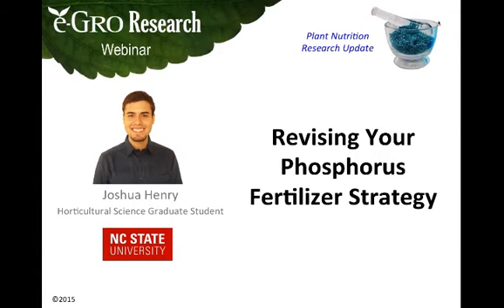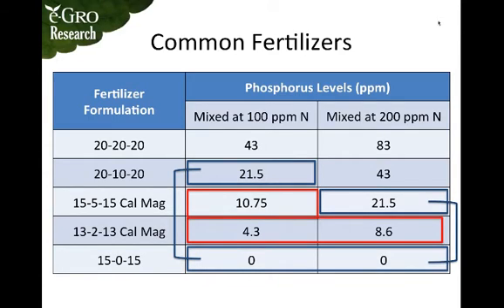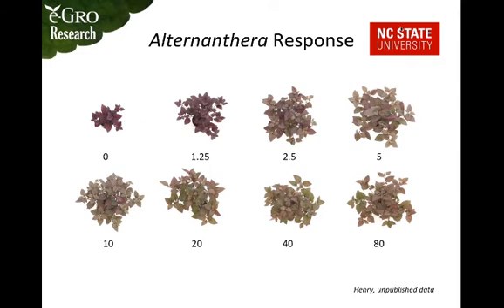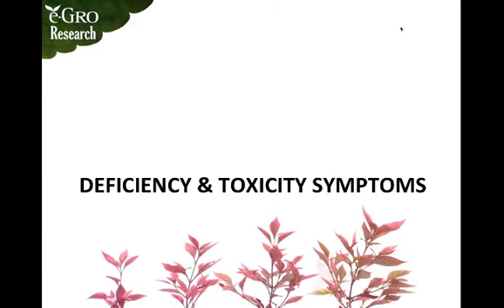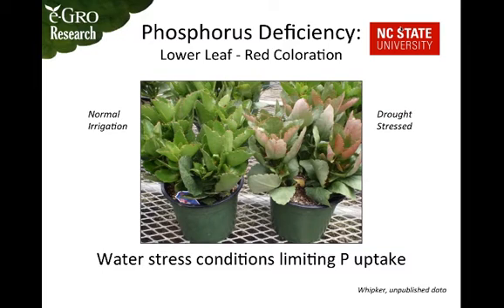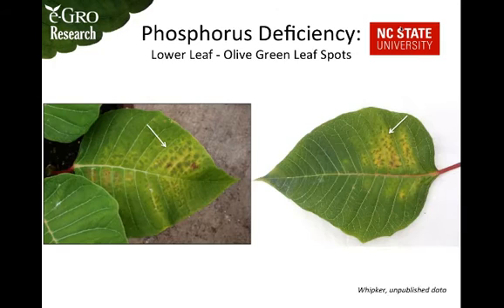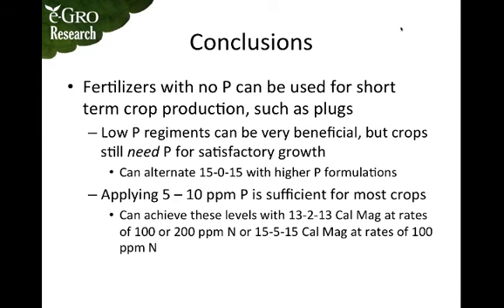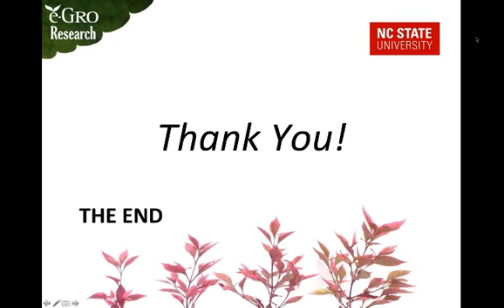Revising Your Phosphorus Fertilization Strategy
A review of current phosphorus (P) fertilization practices are discussed In this e-GRO Plant Nutrition Webinar recording.  Currently growers are supplying more P than what plants require.  Optimal levels of P, fertilizer sources, P deficiencies and toxicities, as well as management practices are provided.